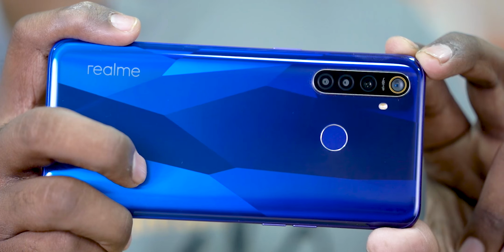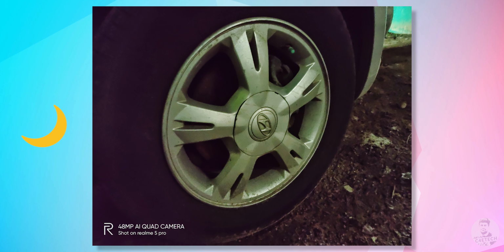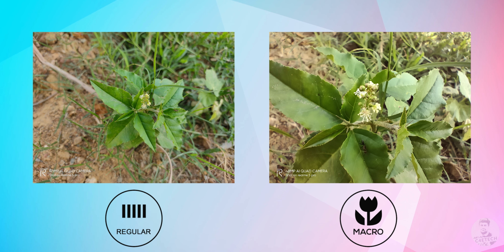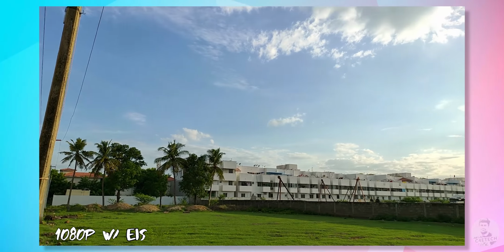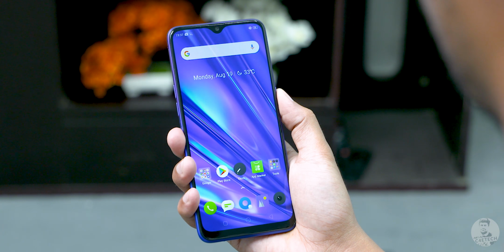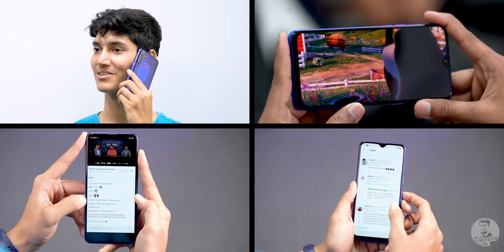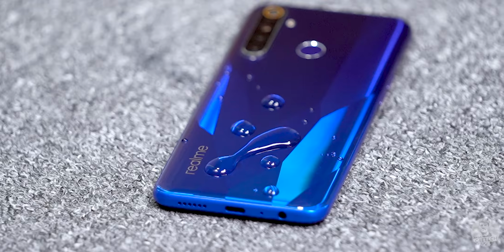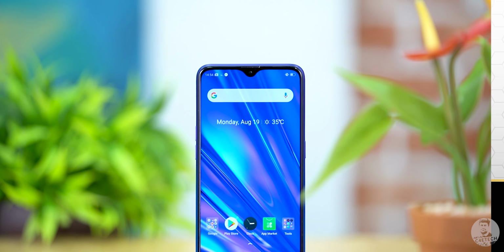Realme 5 Pro Review - Today’s Best Option?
It’s been a week since the unveiling of the Realme 5 Series and today we bring to you our unboxing and detailed hands on review of the Realme 5 Pro that begins from just ₹13,999.

The Realme 5 Pro sports a 6.3 inch IPS LCD panel with Full HD+ resolution. The notch we find here in the display is supposedly 30% smaller than what we find on the other phones according to Realme.

Internally we have the Snapdragon 712 along with 6/8 GB RAM and 64/128GB storage.

We also have a 4030mAh battery along with an included 20 Watt VOOC 3.0 Fast Charger.

On to cameras, the Realme 5 Pro has a Quad-camera setup to the rear. We have one 48MP Sony sensor with a f1.7 lens that acts as the primary camera along with a second 8MP wide sensor, number 3 is a 2MP depth sensor and the fourth one is a 2MP macro shooter.. It also comes with a 16MP selfie shooter.

This phone runs on Color OS 6 based on Android 9 Pie.

So if you liked my "Realme 5 Pro Review - Today’s Best Option? Comments are welcome too :)